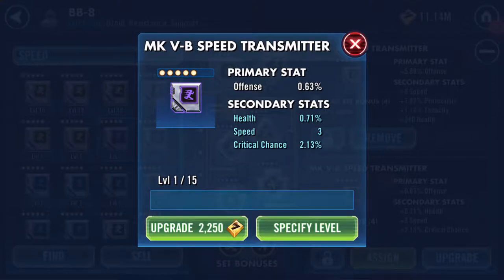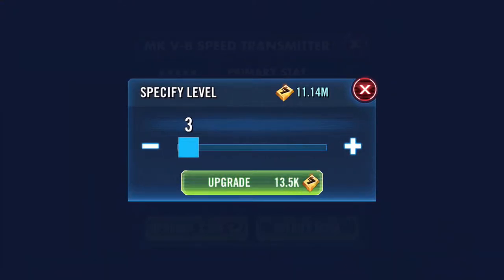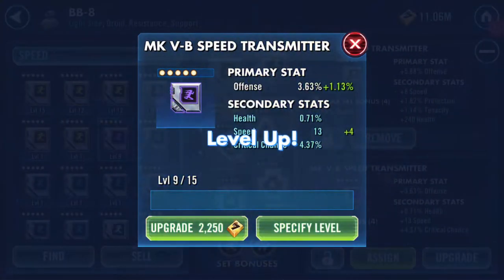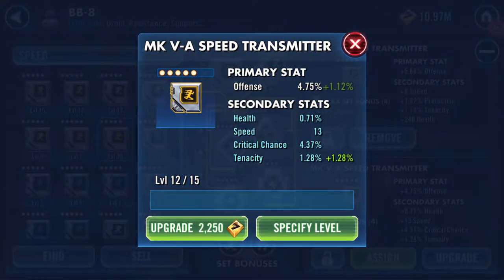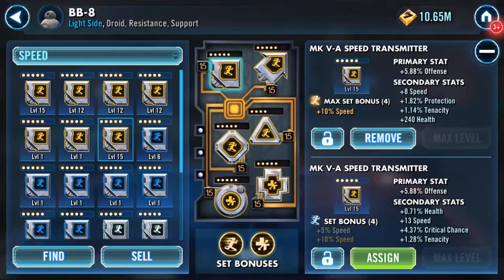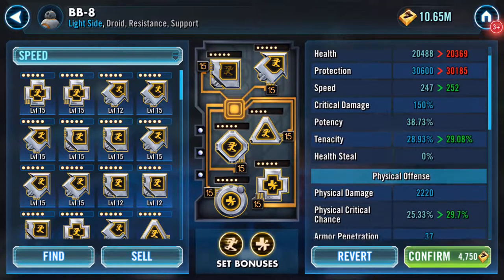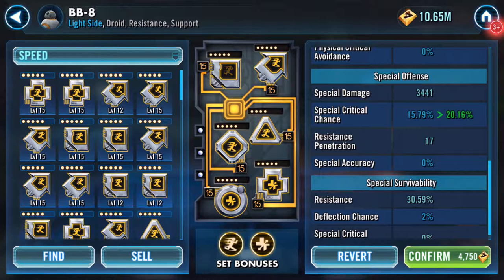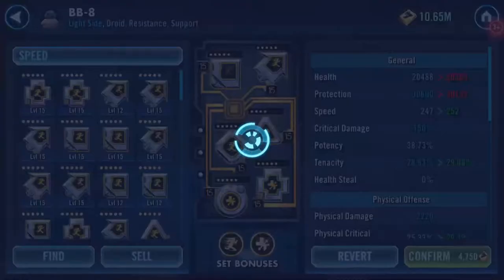Levelling up a MK V B SPEED TRANSMITTER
Turned out quite a nice mod